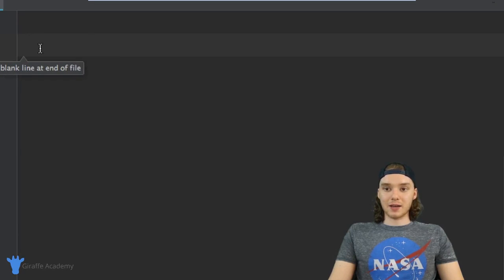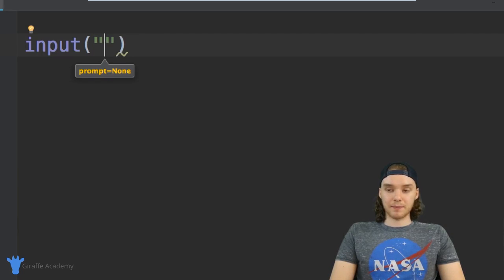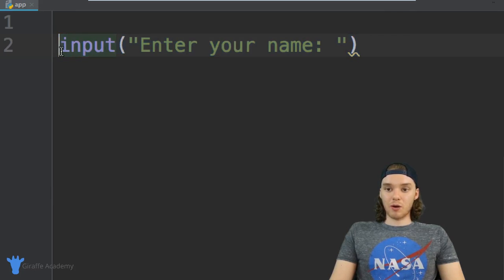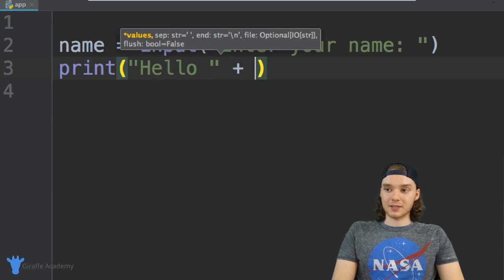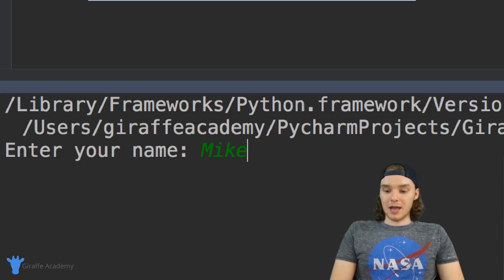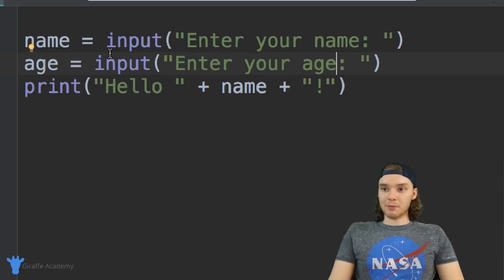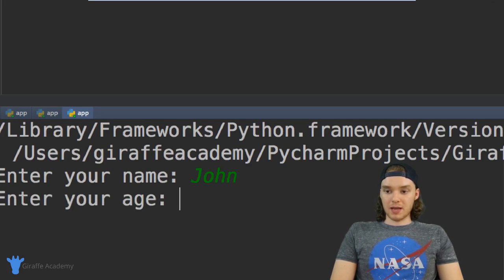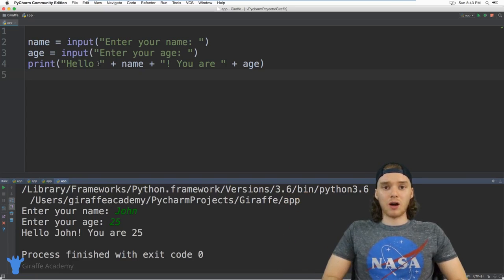8 Getting Input From Users Python Tutorial 8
Getting Input From Users Python